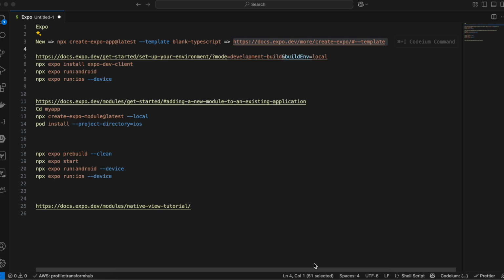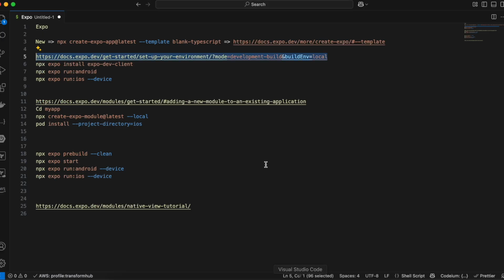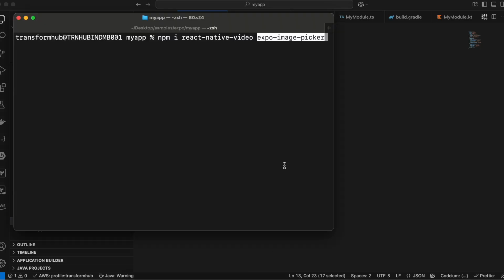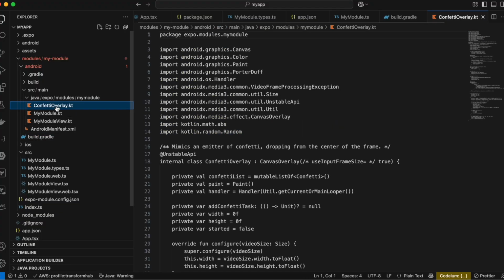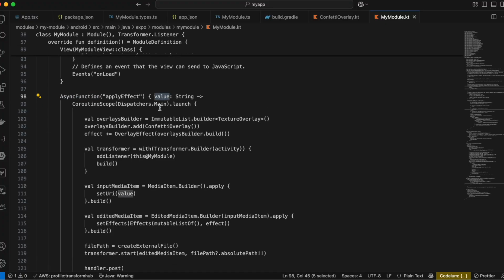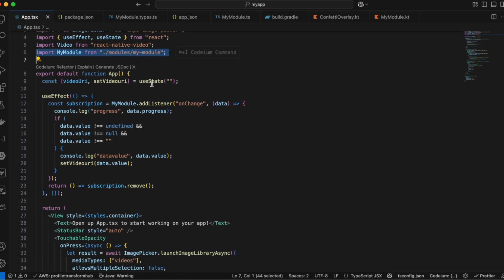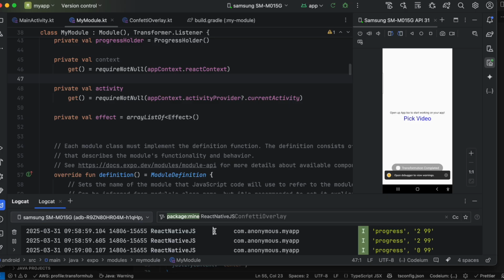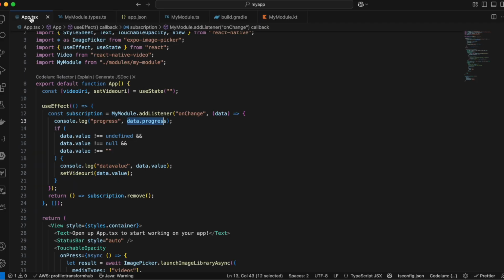How to Overlay Confetti on Video in Expo React Native for Android using Media3 Transformer